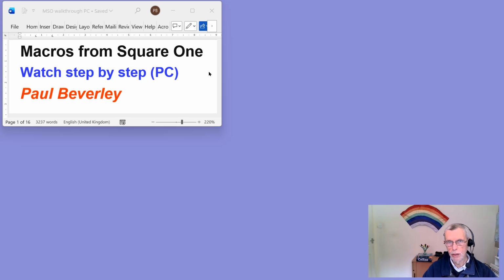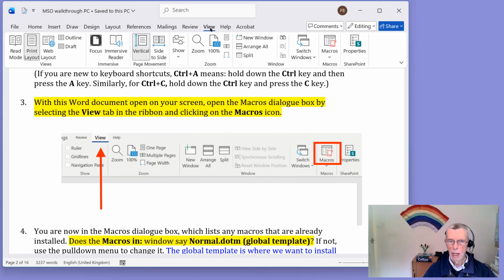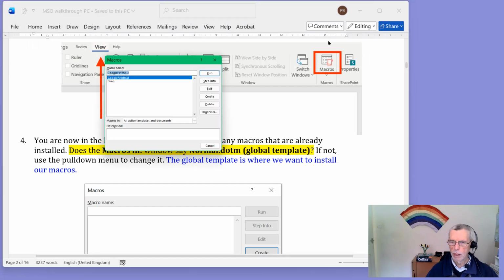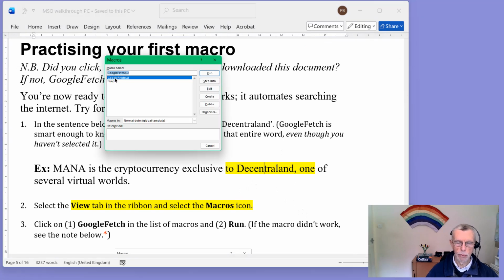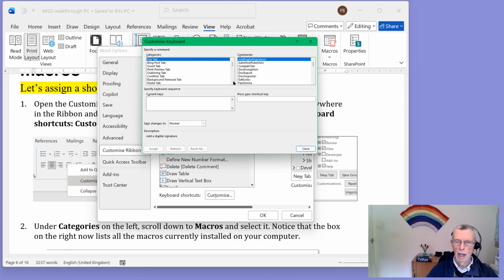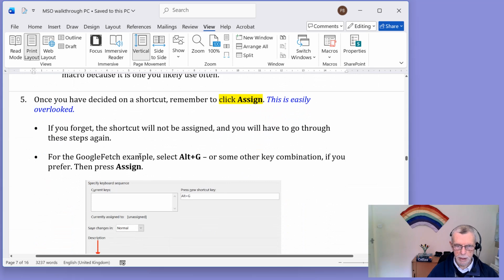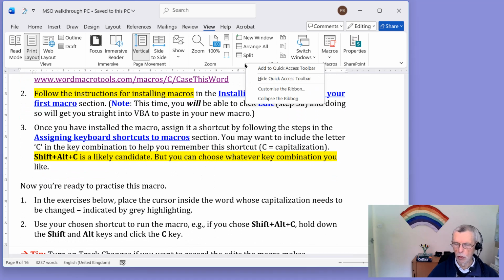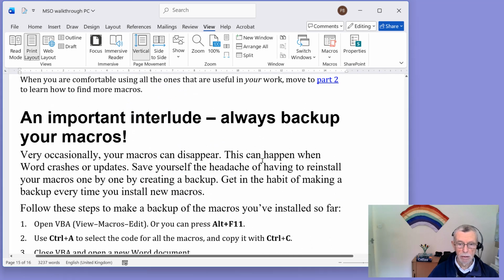MSO for PC step-by-step demo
Supplement to the written instructions – watch the various steps happen